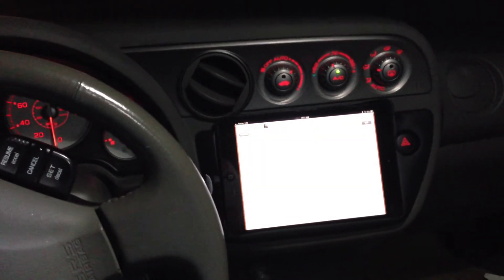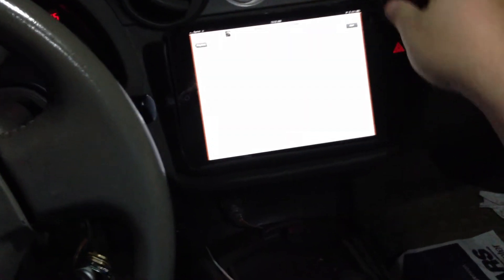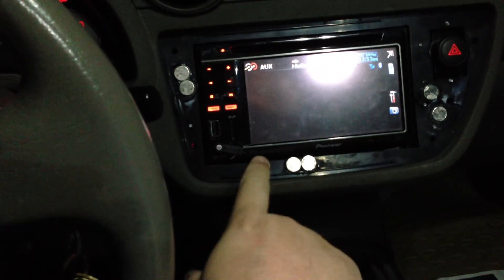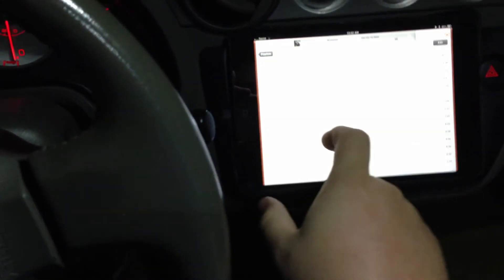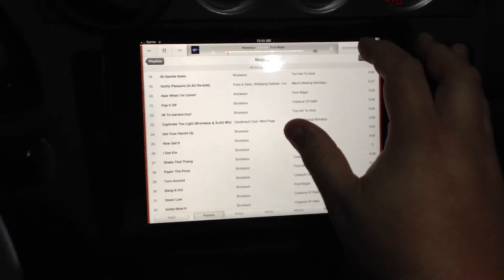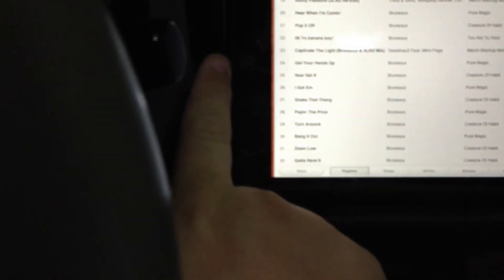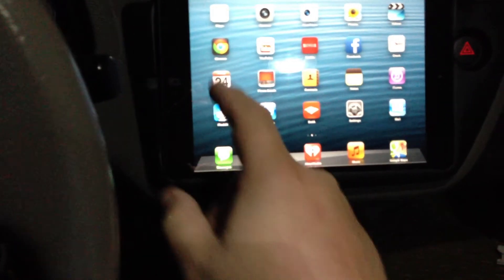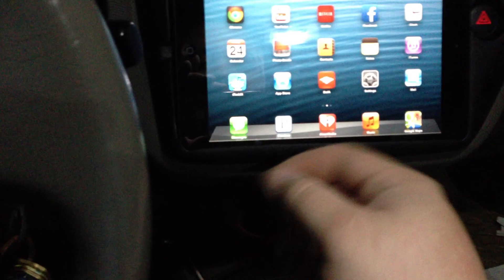Acura Rsx iPad Mini In-Dash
This is a customer dash I made for the Acura RSX, it allows me to use my iPad Mini as my main source for Audio/Video for my car. I use a Miccus RX for bluetooth streaming. Im the first one to tackle this, so enjoy, any question? Leave them in the comments.

Audio setup
-iPad Mini 3g+Wifi
-Headunit- Pioneer AVH-P3200BT
-Subs- 2 12" Skar VVX-12's
-Box- Custom Sub back Port back box at 30Hz
-Amp- Soundstream TX1.1300D
-Fronts- Polk Audio db6501 components
-Rears- Polk Audio db651s
-Tsunami Battery Terminals
-Kinetik HC1400 Battery
-Big Three 0 Gauge